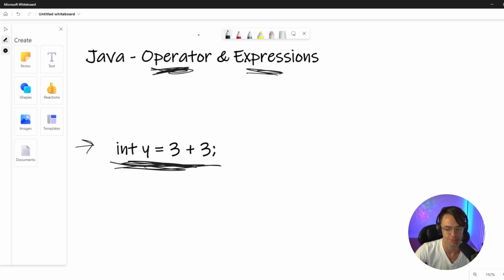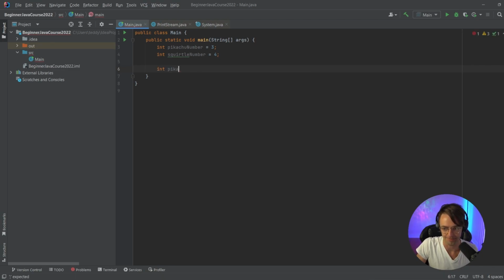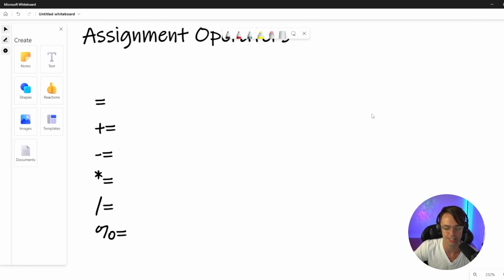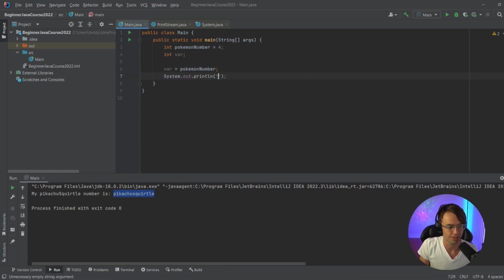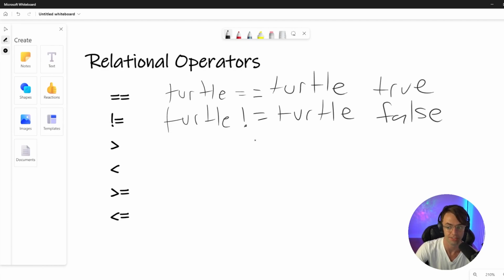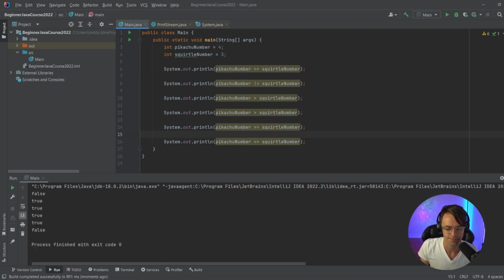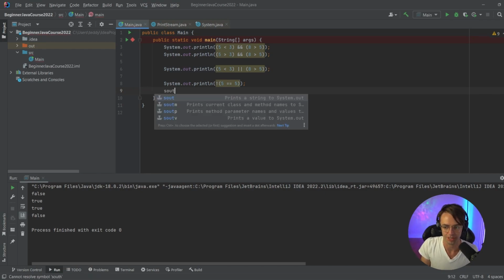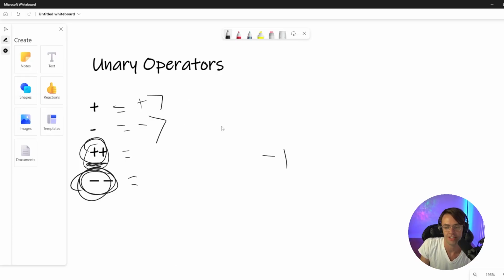Java Tutorial For Beginners 2022 6. Operator & Expressions